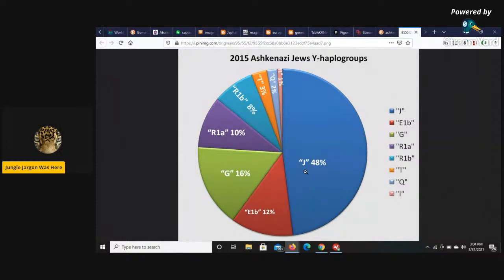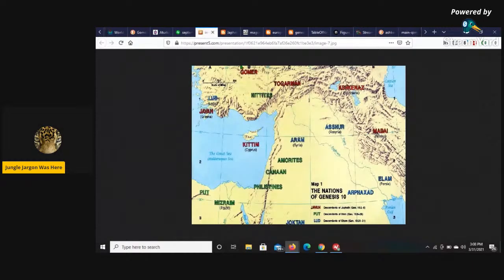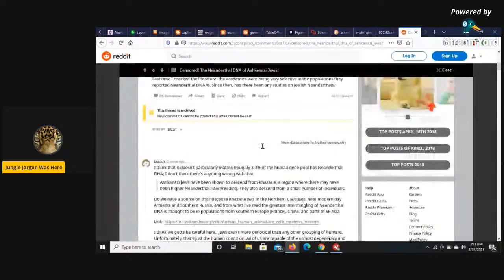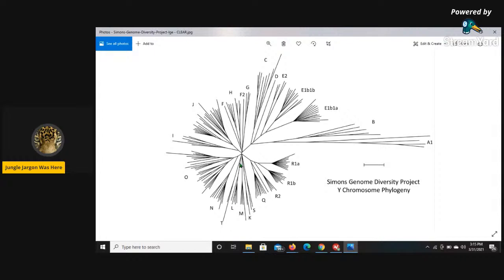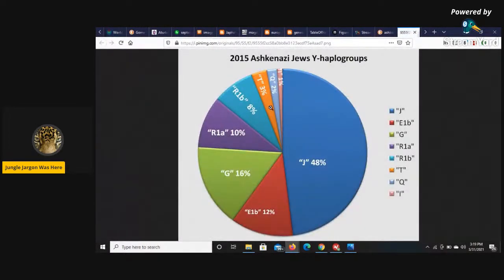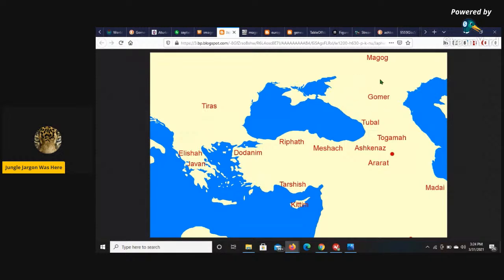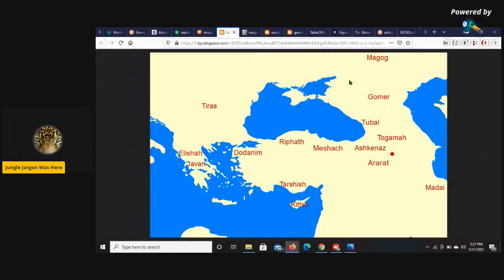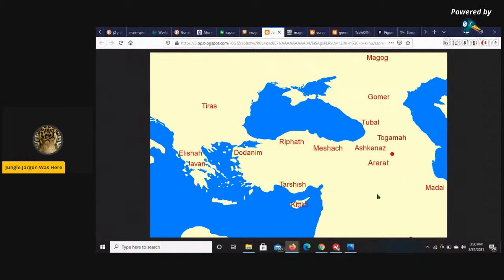The Asian Y Chromosomes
Gomer, Magog, Madai, Javan, Tubal, Meshech and Tiras